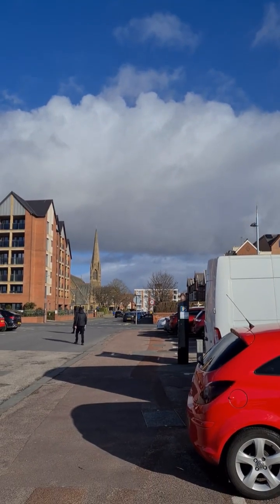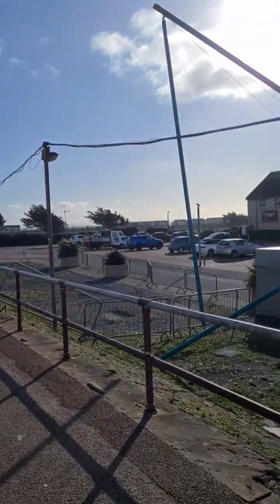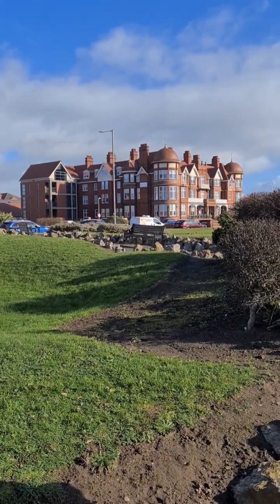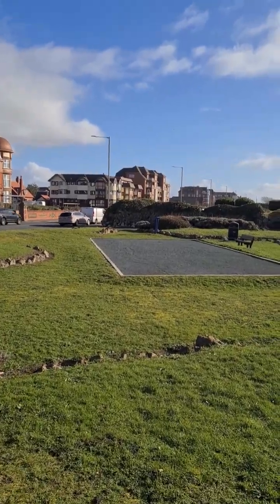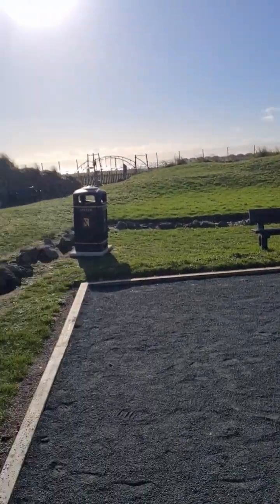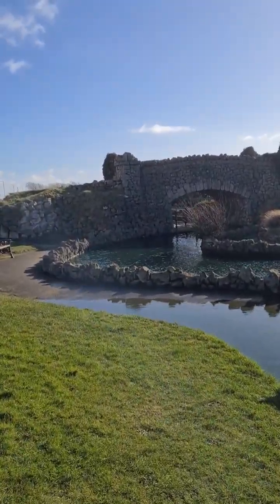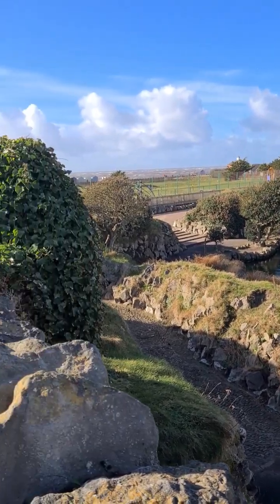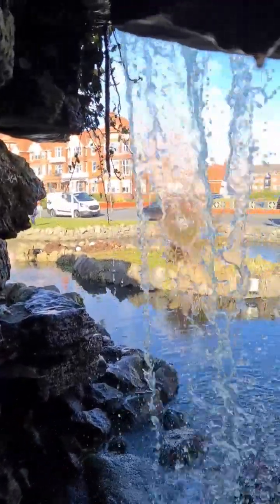St Annes walking tour part 2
Jamie continues his tour around St Annes showing you the sights. This time it's the prom, mini golf and the boule pitch.